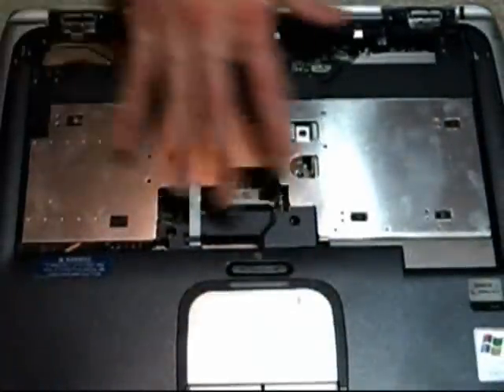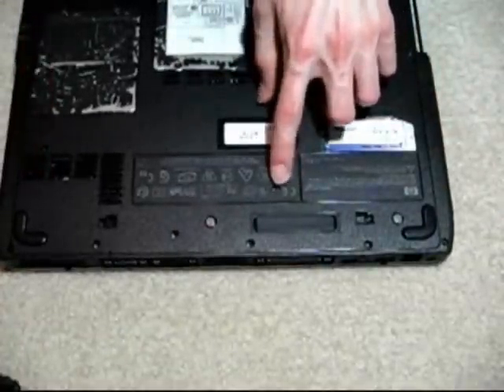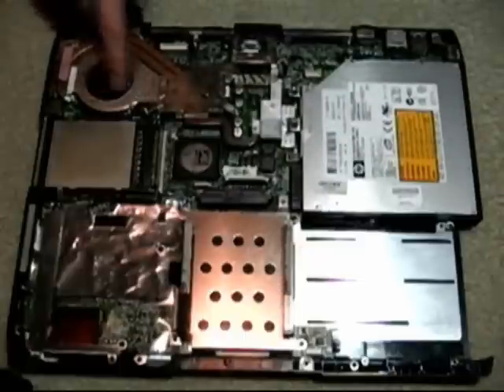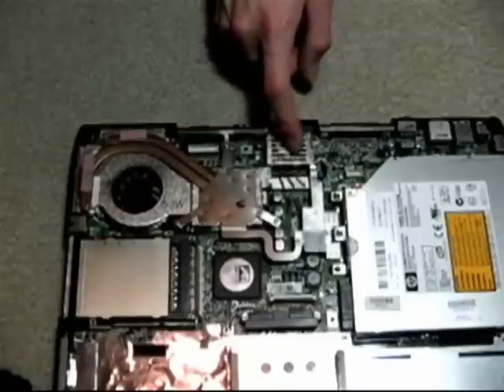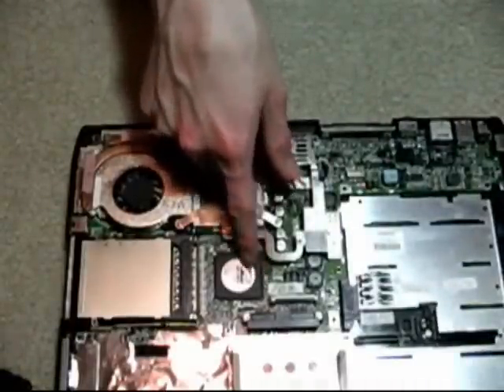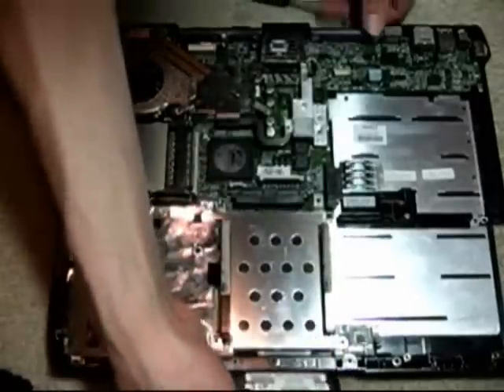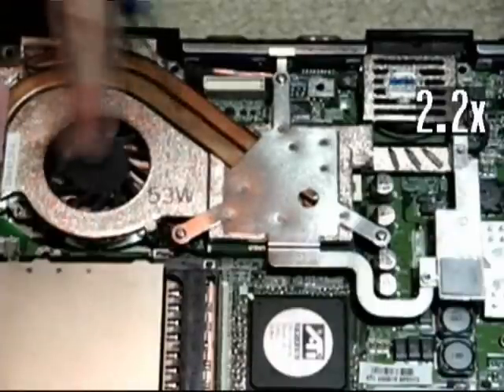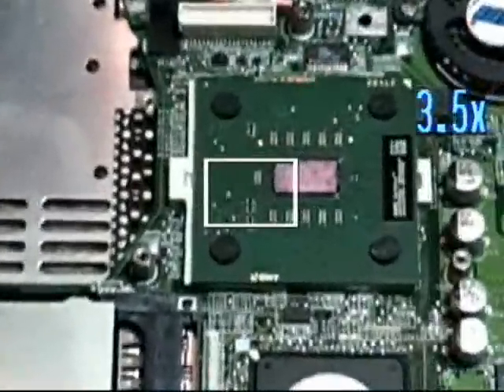KastenTech #1 Laptop Disassembly (part 2 of 2)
Disassembling my ze4700 laptop computer. A lot of other laptops disassemble close to this one and I will explain what you need to do to take apart just about any laptop at the end of this video. NOTE: I do not take any responsibility if anything goes wrong when you follow this video.